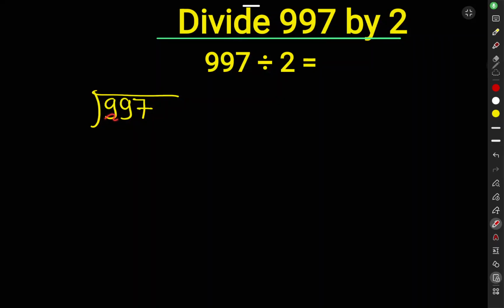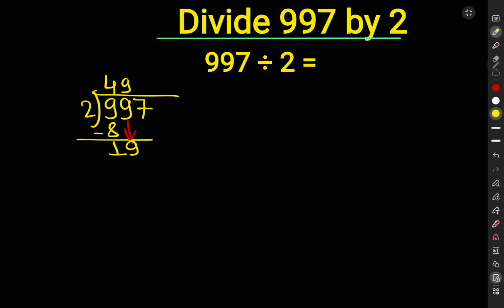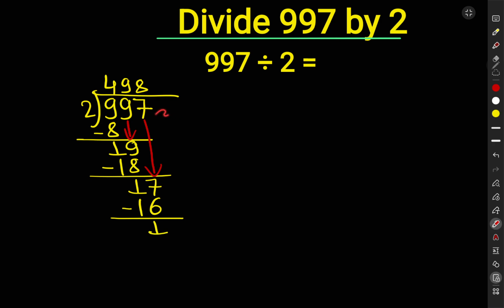997÷2 Divide 997 by 2 - Long division Method